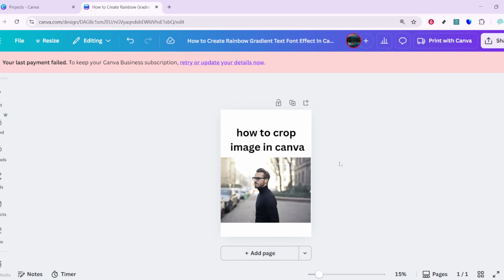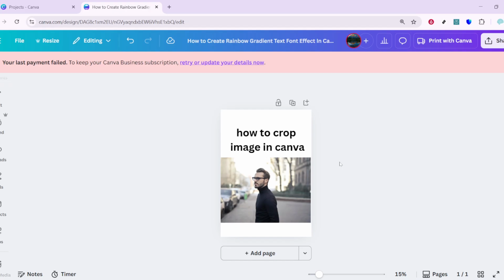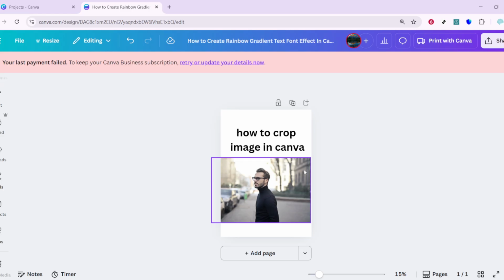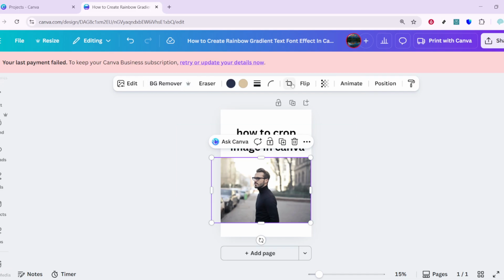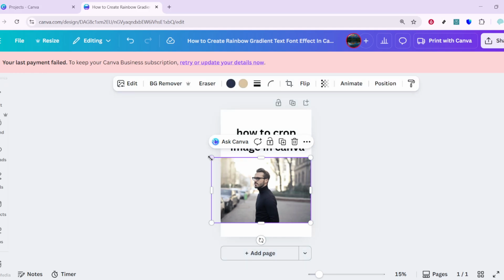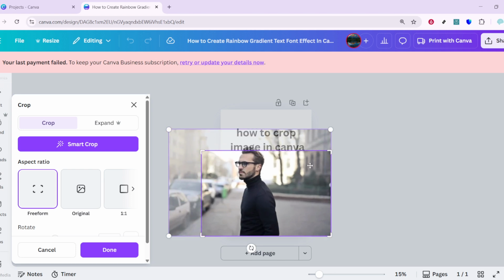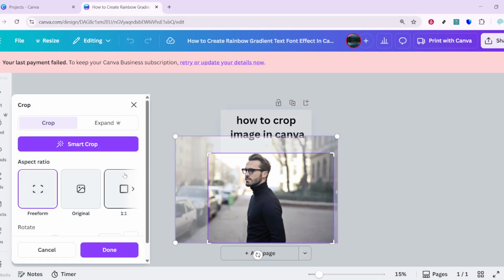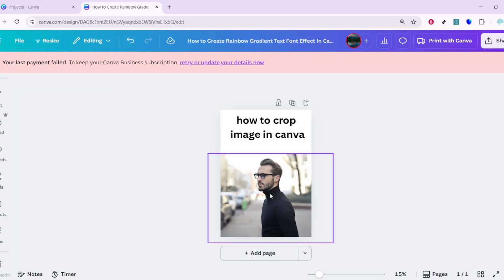How To Crop Image In Canva (Tested)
In this video, we discuss how to crop image in canva and other essential canva image editing techniques. This photo cropping tutorial is perfect for learning how to use canva effectively to manage and edit photos in canva for your projects.

00:00 Intro
00:04 What is Cropping and Why it's Useful
00:19 Open Canva and Your Design
00:45 Select the Image
01:01 Enter Cropping Mode
01:13 Adjust the Cropping Frame
01:48 Move the Image Within the Frame
02:07 Click Done and Non-Destructive Editing
02:23 Conclusion